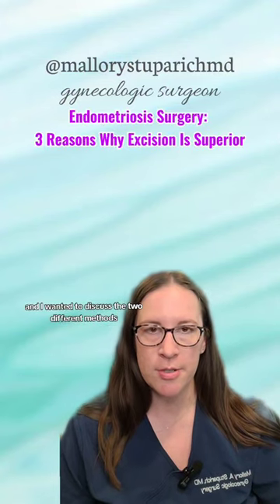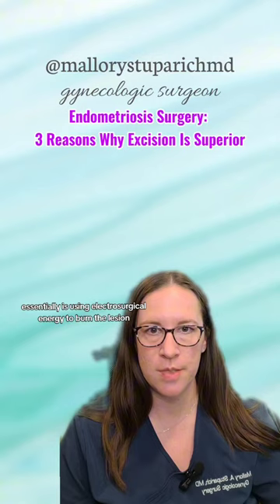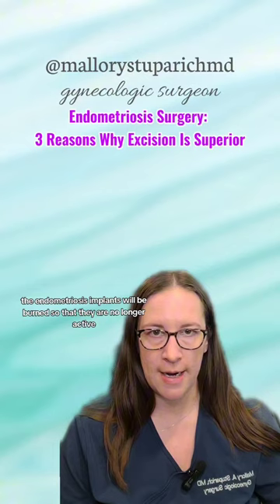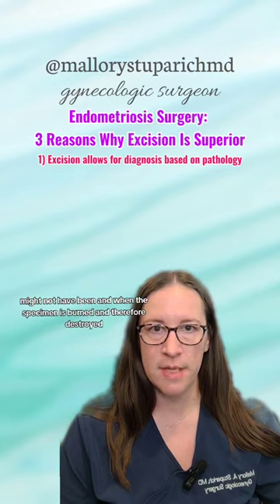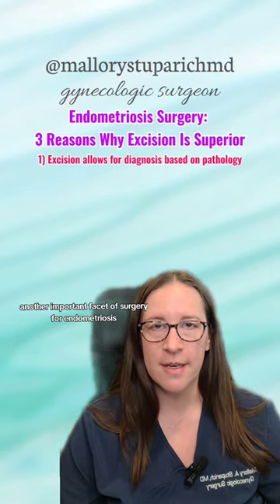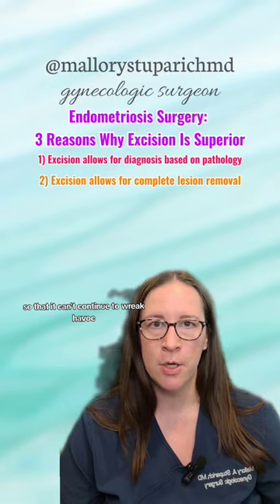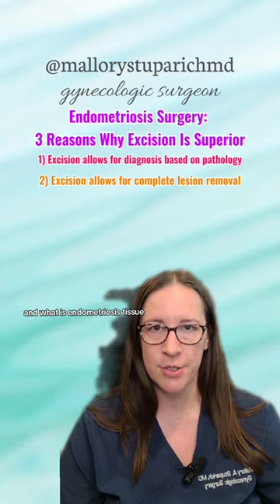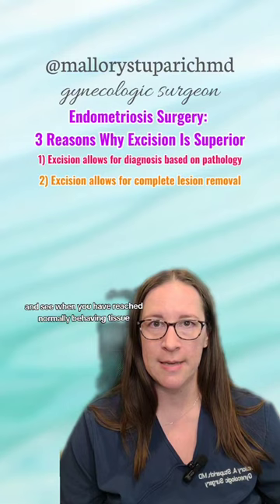Endometriosis Surgery: 3 Reasons Why Excision Is Superior ✂️